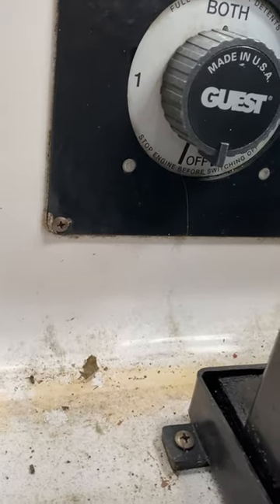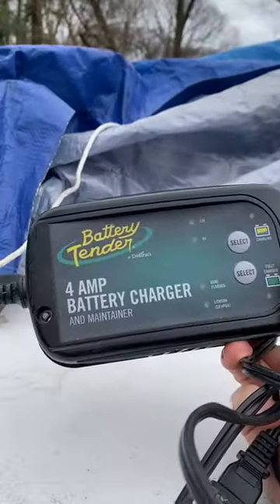Charging and maintaining the batteries on a boat in the winter or off season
How do you maintain the batteries for your boat in the winter? I have a method that has worked for me since I started boating a few years ago and I leave my batteries in the boat and periodically put a Battery Tender charger/maintainer on the batteries to keep them charged through the winter months.